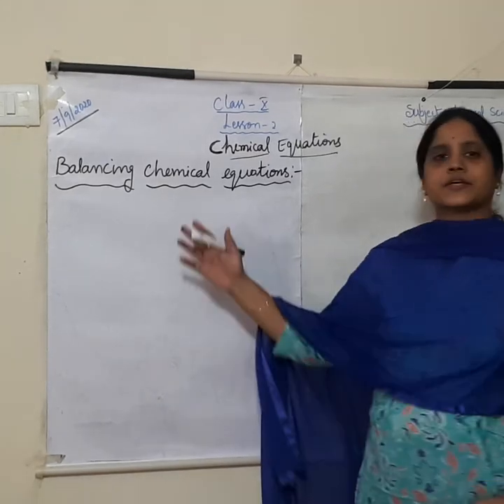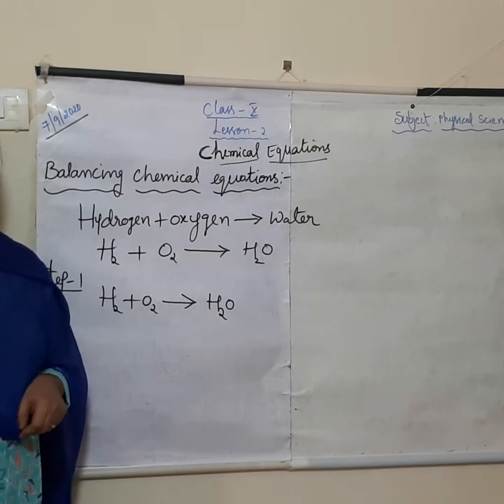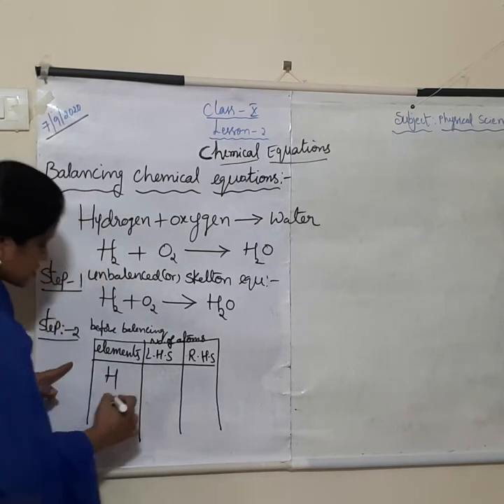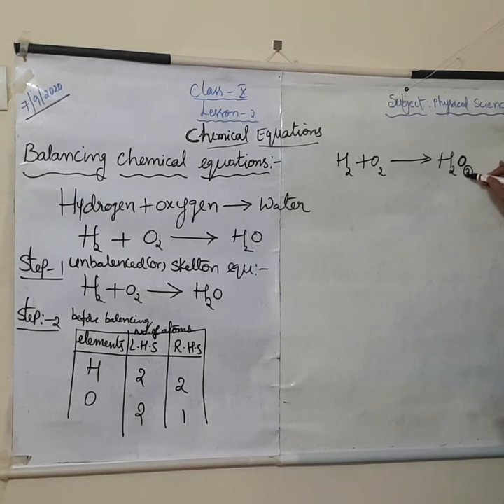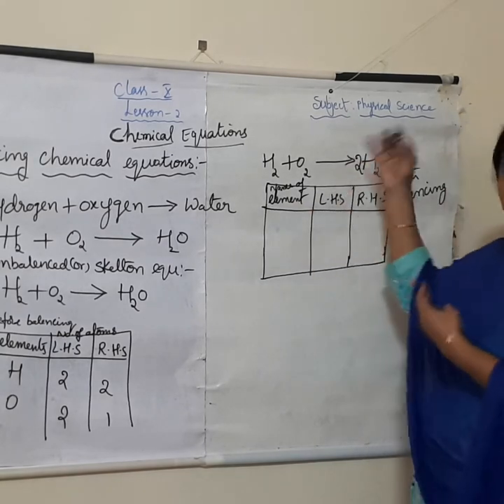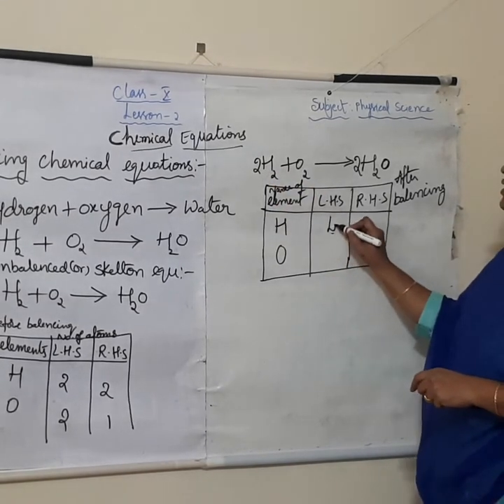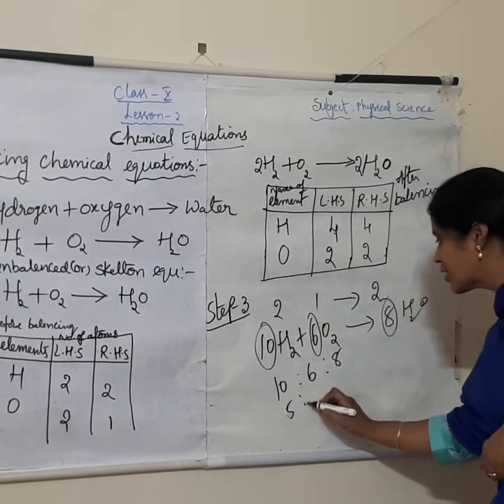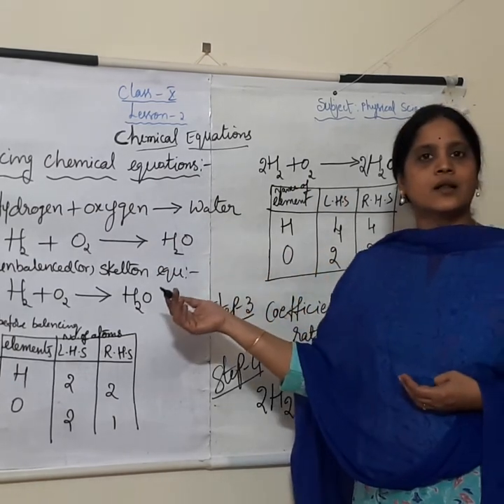Balancing chemical equation